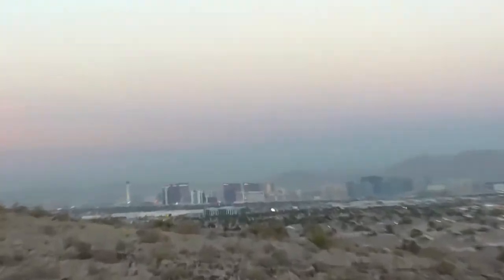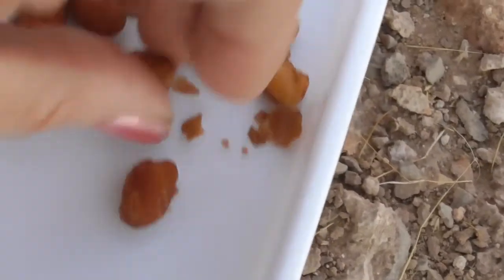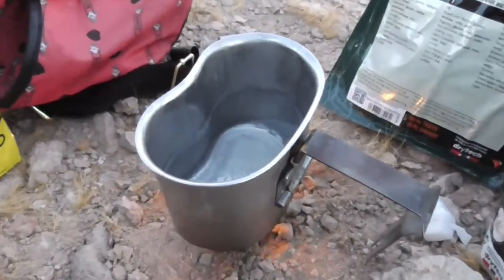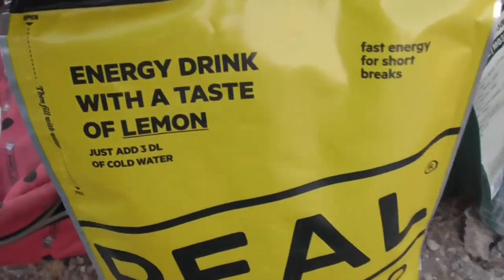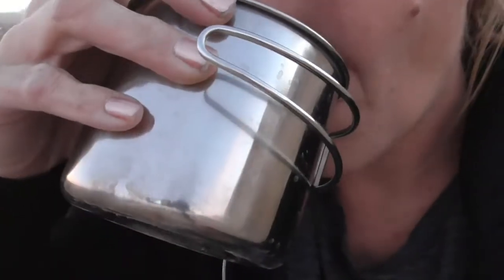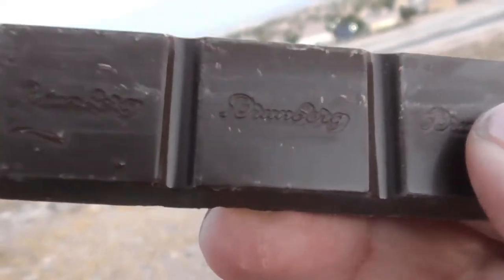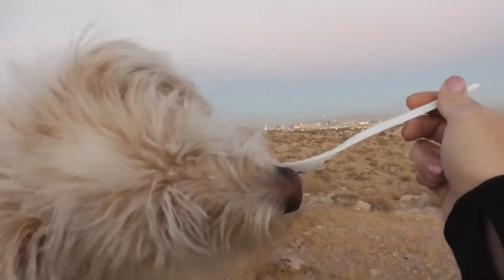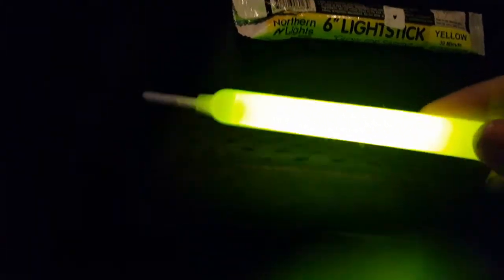NORGWEGIAN Arctic Field Ratio I Muesli with Berries I Las Vegas at NIGHT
Watch the Blonde and Toby review the NORGWEGIAN Arctic Field Ratio,  Muesli with Berries. The entire ration was DELICIOUS! We watched the sun go down and the LIGHTS come on at the Las Vegas Strip. We tried out our FLASHLIGHT and a cool GLOW STICK in the dark !! Video ends with a drive down the STRIP !